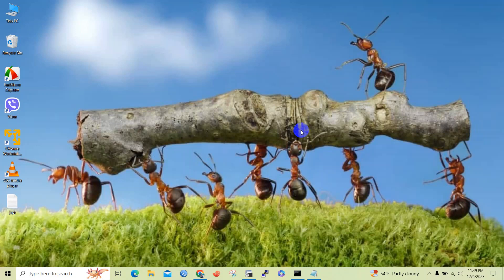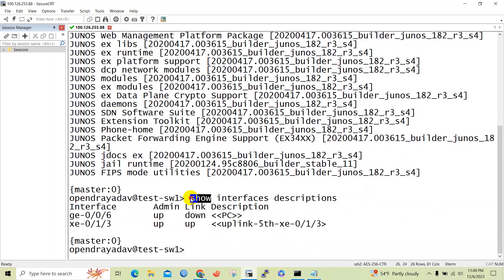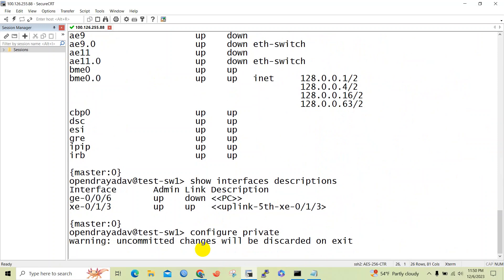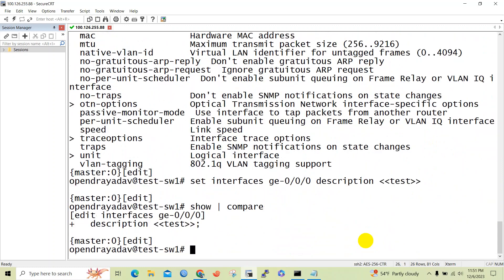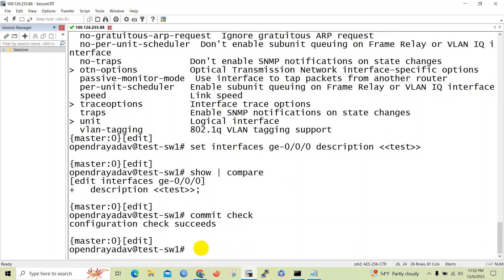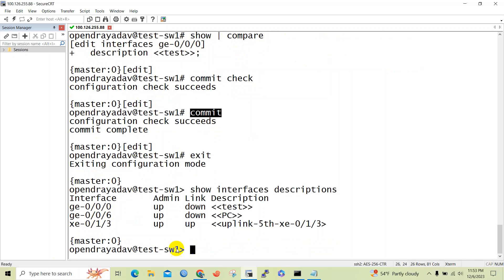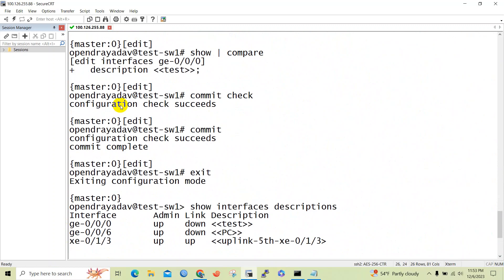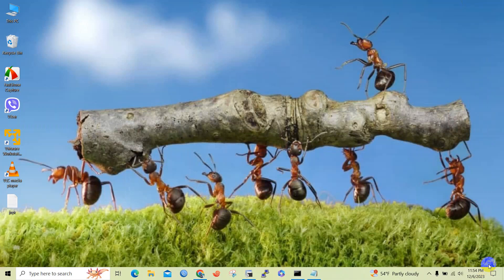How To Set And Delete Interface Descriptions In Junos Juniper Devices | Technical Hakim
Hello Friends,
Hope you will find the video useful, relevant, and informative for unknown ones.
Know how to set and delete interface descriptions in Junos Juniper device | Technical Hakim

Technical Hakim, Tech Videos, Networking, Computer Networks, Information Technology, Know how to set and delete interface descriptions in Junos Juniper device | Technical Hakim,
how to set interface descriptions in juniper, juniper switch configuration step by step,  junos,
jncia-junos.
Juniper switch configuration,
juniper networks,
How To Set And Delete Interface Descriptions In Juniper Devices.
Juniper Junos Ex series switch configuration step by step,
Juniper Junos Device setup,
Juniper Junos Ex-2300 switch configuration.
juniper layer2, layer3 switch setup and configuration.
How to set interface descriptions in Juniper switch,
how to configure interfaces in Juniper switch.
how to delete interface configuration in Juniper Junos device or switch.

Technical Hakim.